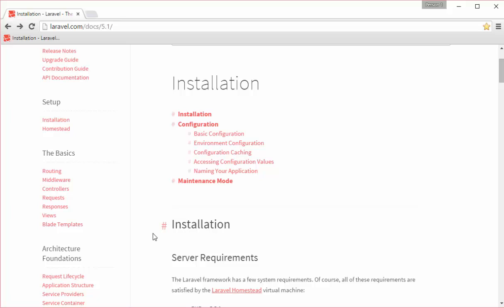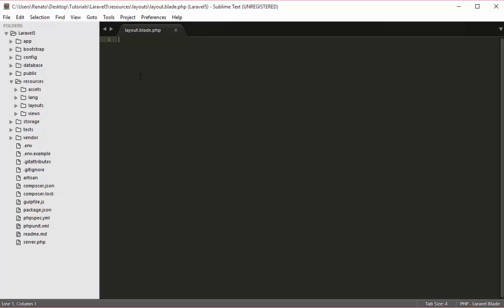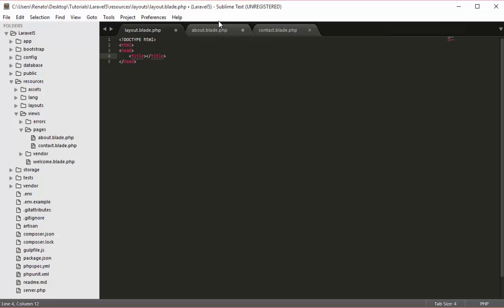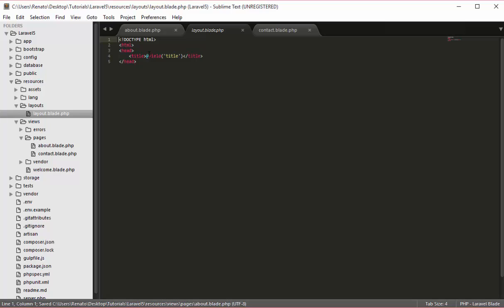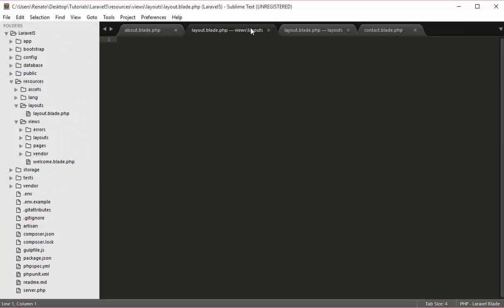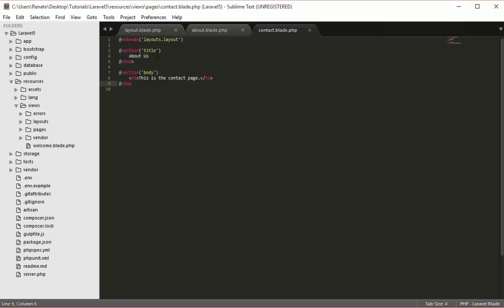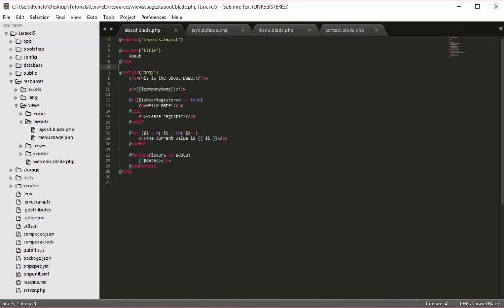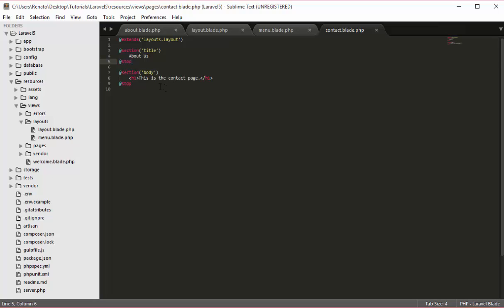Laravel 5 (5.1) for beginners #5 Layout